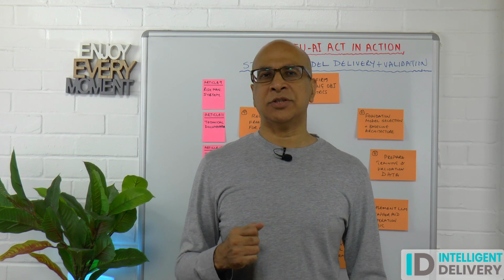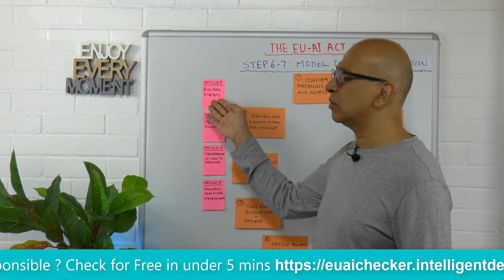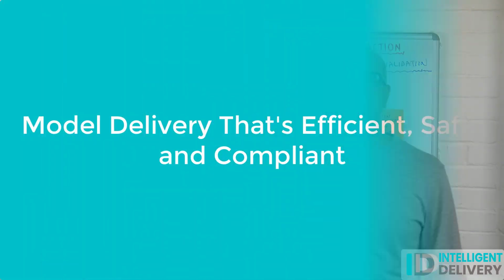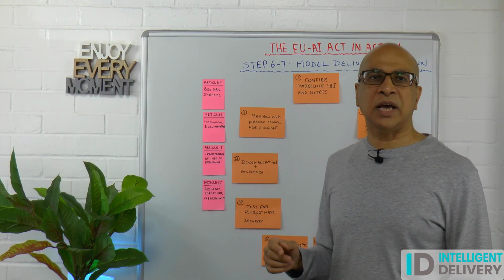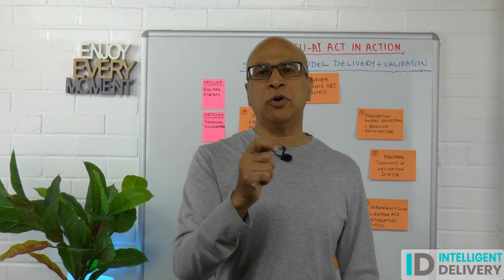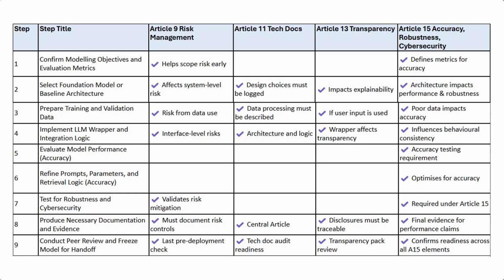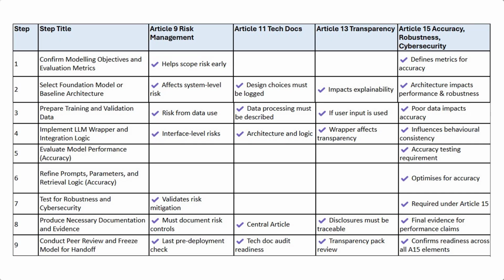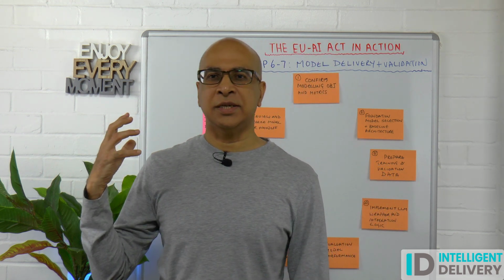EU AI Act - Compliant AI Model Delivery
In this episode of the Intelligent Delivery AI Lessons series, I walk you through the 9 Step AI Model Delivery Lifecycle and explain which EU AI Act Articles apply to each stage.

🧭 About the AI Lessons Series
This series is built for professionals delivering AI in complex organisations. Each week, I share practical lessons, frameworks, and guidance to help you deliver responsibly, effectively, and at scale.

⏱ Video Timing
00:00 – Introduction
01:57 - EU AI Act Explorer
02:07 - 4 Key EU AI Act Articles walkthrough.
07:25 - Applying the EU AI Act to the AI Model Delivery Lifecycle
10:27 - Summary

💬 Questions?
Drop them in the comments — I’ll do my best to respond quickly.